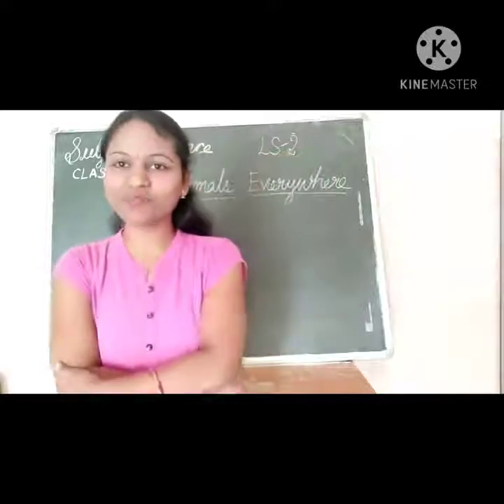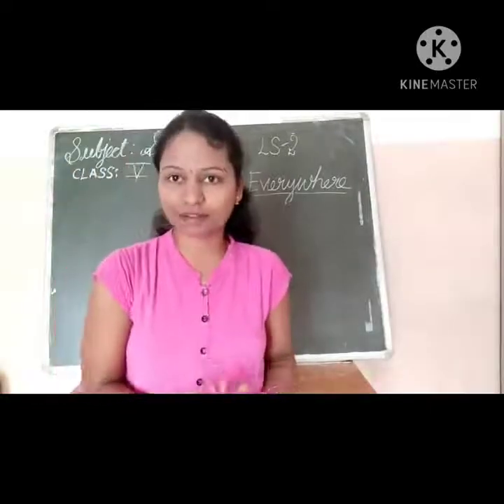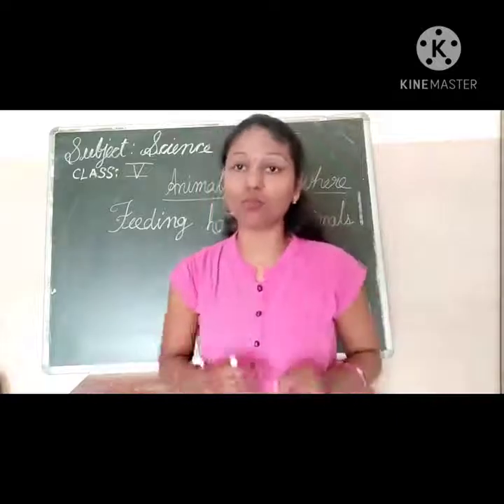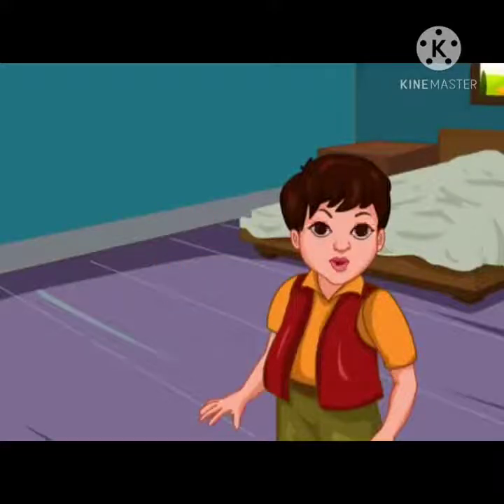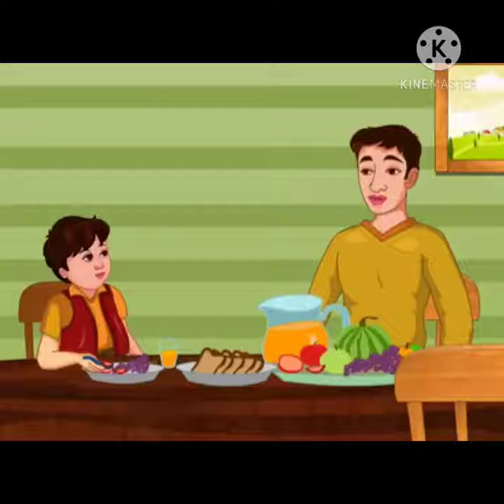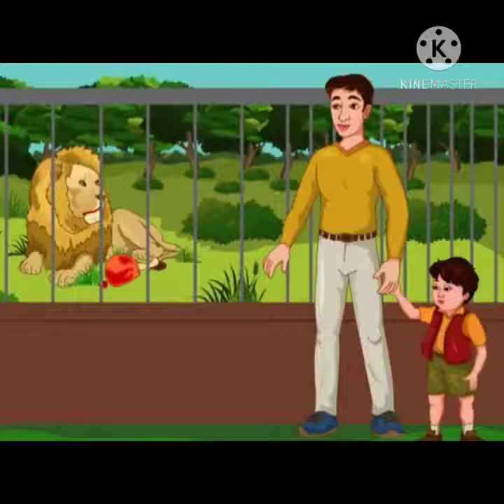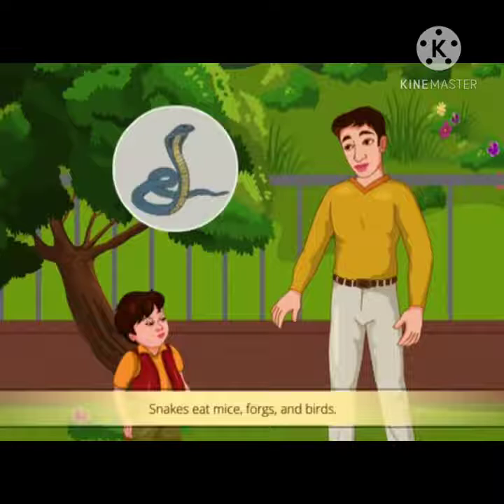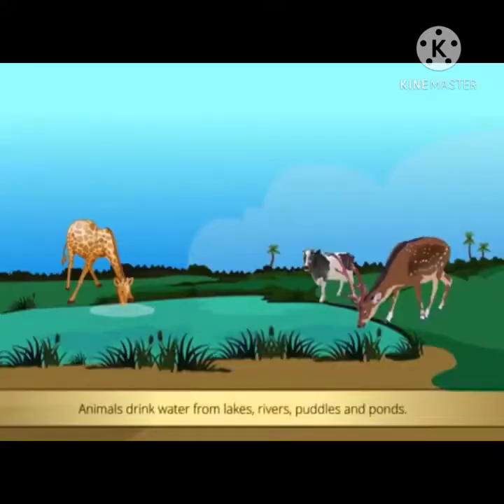class 5 science feeding habits